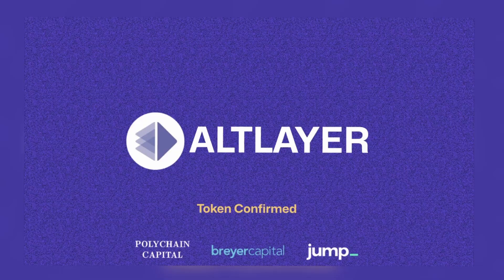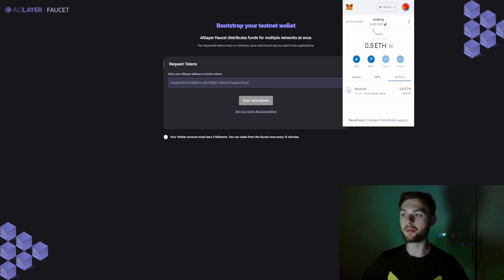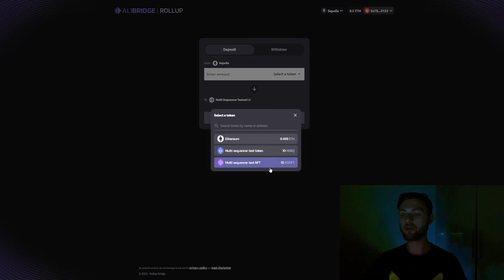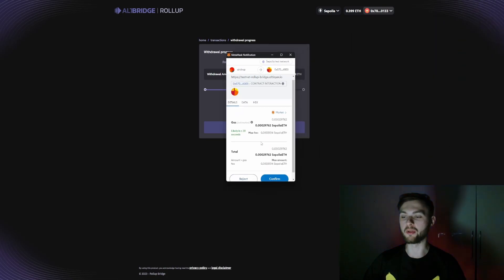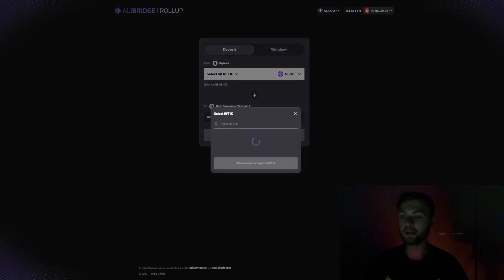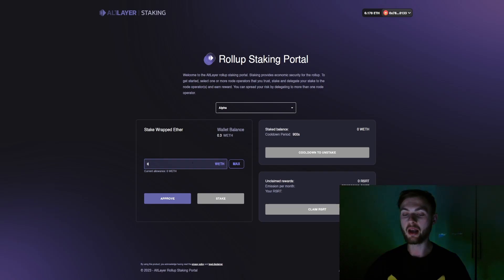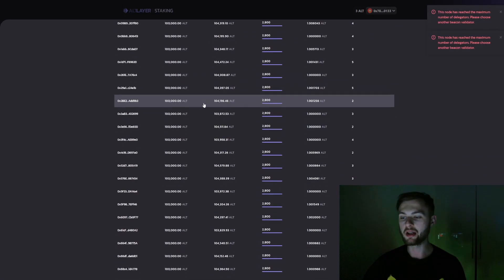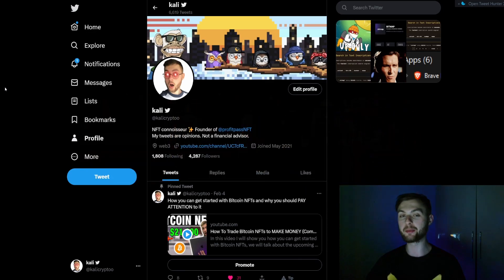ULTIMATE AltLayer Airdrop Guide - How to be eligible for ALTLAYER AIRDROP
In this video, I will show you how you can potentially be eligible for one of the most promising airdrops in 2024 and essentially AltLayer Airdrop. I will show you, how to bridge to altlayer, how to add a chain to Metamask, how to stake tokens, how to wrap and unwrap, how to mint NFT on altlayer, and will walk through galxe quests.

0:00 How to be eligible for AltLayer Airdrop
0:15 Follow them on Twitter
0:20 Join Discord
0:26 How to add Sepolia network to metamask
0:33 How to request testnet Sepolia Ethereum tokens
0:50 How to request testnet tokens from altlayer faucet
1:07 How to Mint NFT on Altlayer
1:52 How to use Altlayer Bridge
4:38 How to Wrap and Unwrap ETH on AltLayer
4:52 How to Stake Ethereum on Altlayer Staking
5:30 How to Add Beacon Layer Chain
5:31 How to get ALT altlayer testnet tokens
5:42 How to stake and delegate tokens to AltLayer
6:09 Galxe Quests
6:33 Join my private discord

This video will show you:

free airdrop
altlayer airdrop guide
altlayer tutorial
cryptocurrency airdrop
crypto airdrop